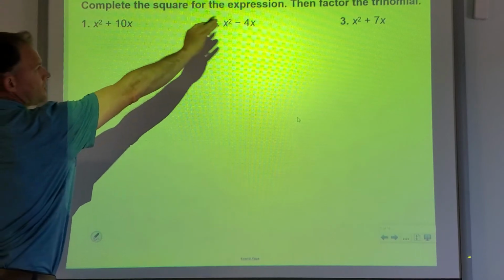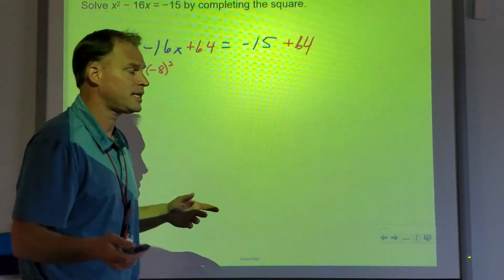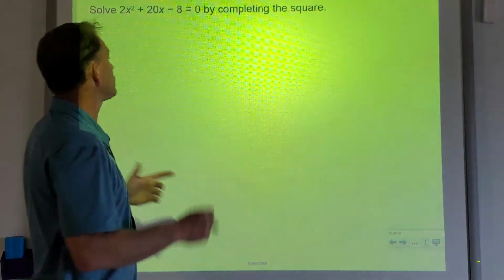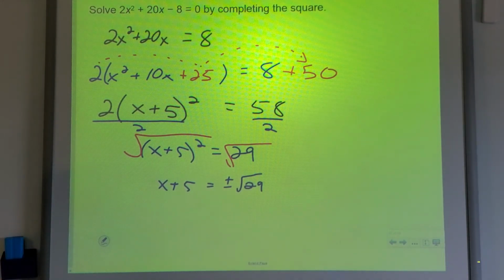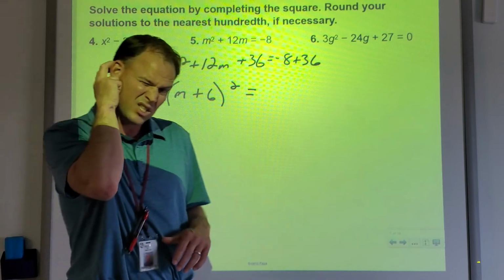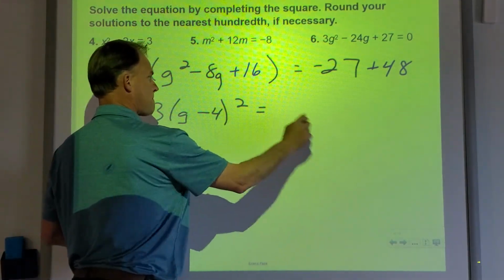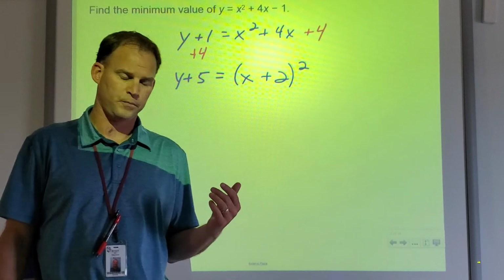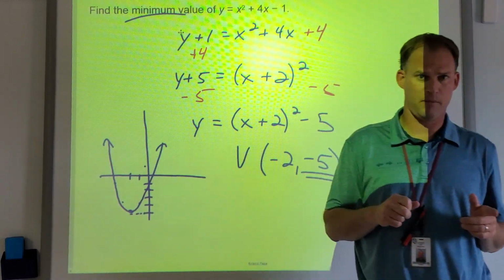Alg 1 Adv 9.4 Day 2